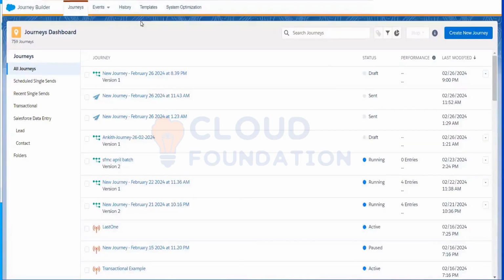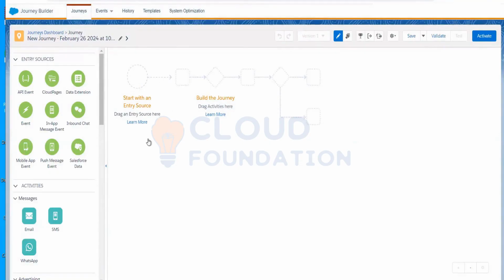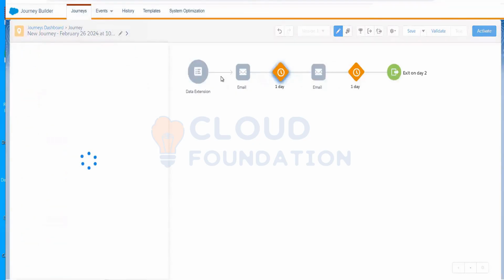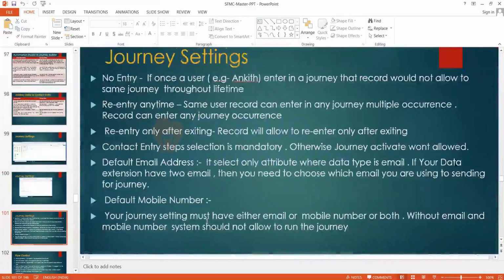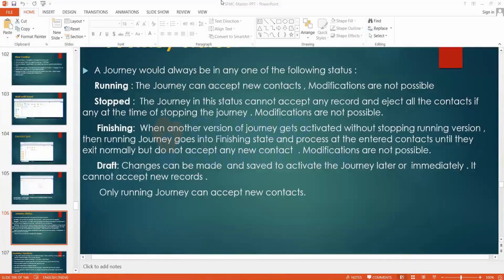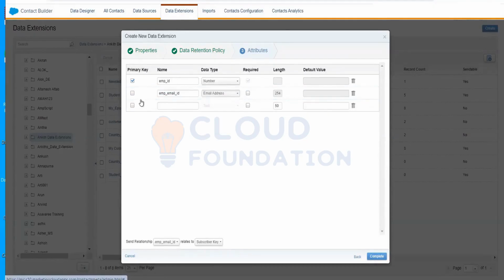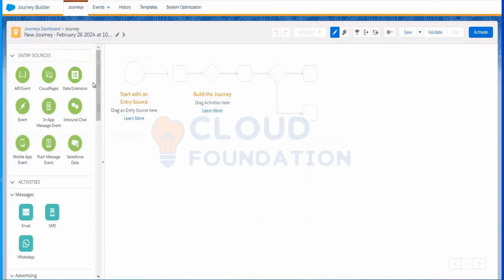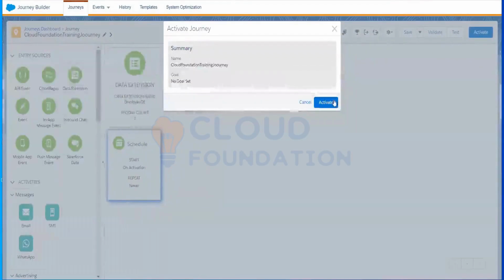Salesforce Marketing Cloud Summary On Journey Builder | CloudFoundation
🔗 Find out more about Salesforce Marketing Cloud modules: Salesforce Marketing Cloud Training

 Welcome to Cloud Foundation's in-depth look at Salesforce Marketing Cloud's Journey Builder! 🚀  This video is a quick and easy way to learn how Journey Builder helps marketers run personalized, real-time campaigns, whether you're just getting started or want to improve your automation skills. 🧠📈

 ✨ What You'll Learn in This Video:
🔹 What is Journey Builder? 🤖
🔹 Key features and use-cases of SFMC Journey Builder 🎯
🔹 Best practices for building effective marketing journeys 🧭
🔹 Tips for marketers to optimize automation workflows ⚙️
🔹 Real-time personalization and engagement 💬
🔹 Hands-on demo and interface walkthrough 💻
🔹 Integration with other SFMC modules 🧩
🔹 Career benefits of learning Journey Builder 🚀

 📘 Keep Learning with CloudFoundation!

👉 Our SFMC Certification Training will help you get certified and move up in your career

✓ CloudFoundation has everything you need to help you choose a career path, whether you want to be a Marketing Cloud Admin or an SFMC Developer.

SFMC Training
Journey Builder
Email Studio
Automation Studio
Content Builder
Interaction Studio
Contact Builder
Advertising Studio
Datorama
Mobile Studio
Push Notifications
Customer Journeys
Marketing Automation
Email Personalization
Campaign Management
Real-Time Messaging
Segmentation Tools
Data Extensions
APIs in SFMC
Einstein in Marketing Cloud
Multi-Channel Marketing
Cloud Pages
Behavior Tracking
Lead Nurturing